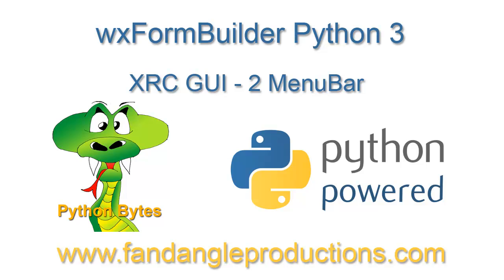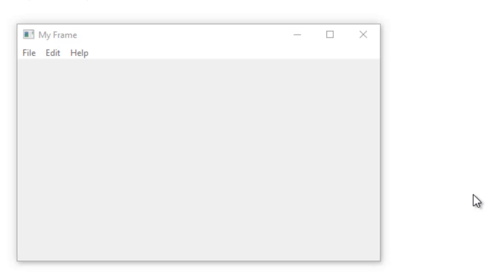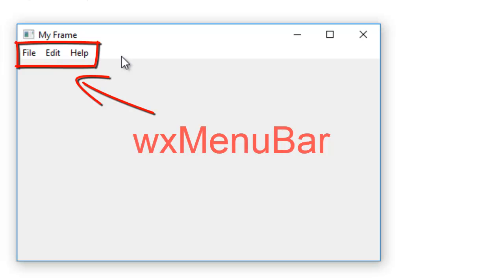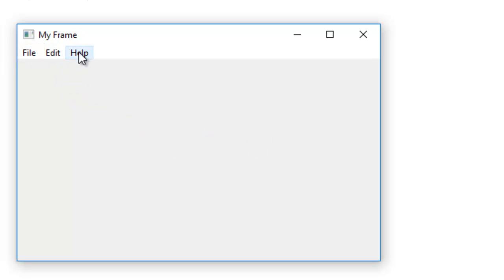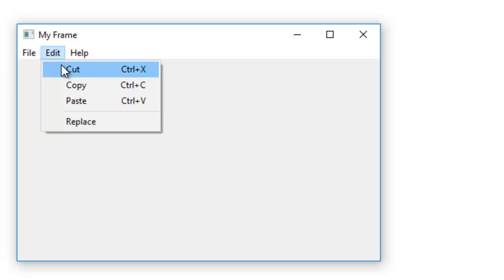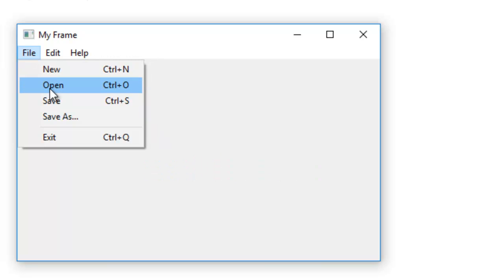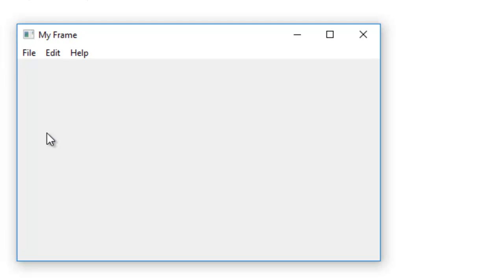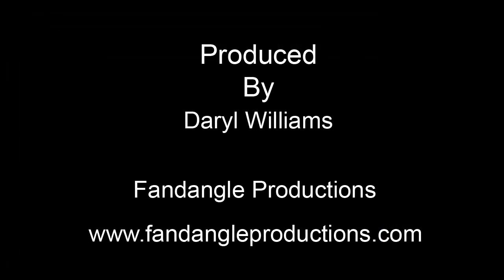Python 3 GUI Using wxFormBuilder XRC 2 MenuBar Explained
This tutorial explains how 3 wxPython widgets allow you to create menus on a wxPython frame.